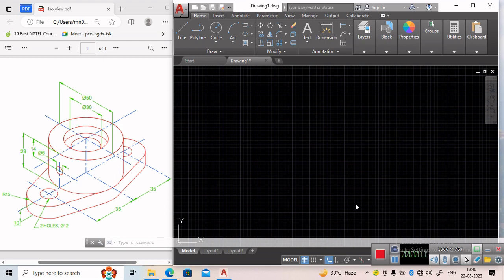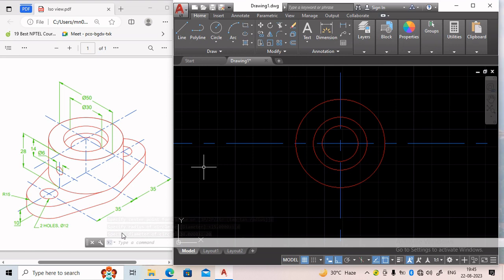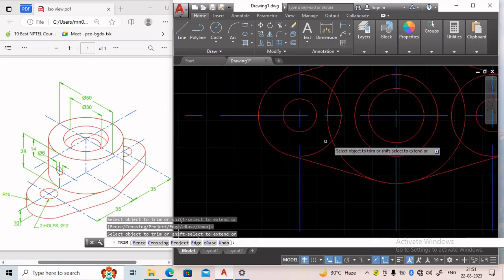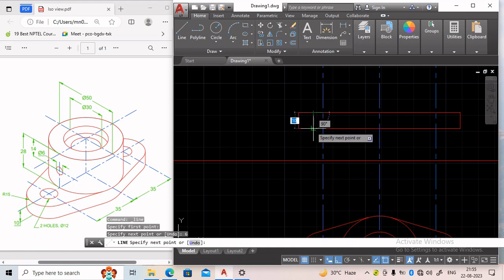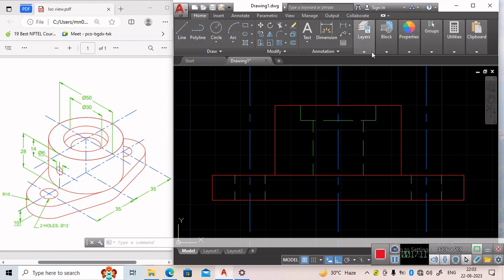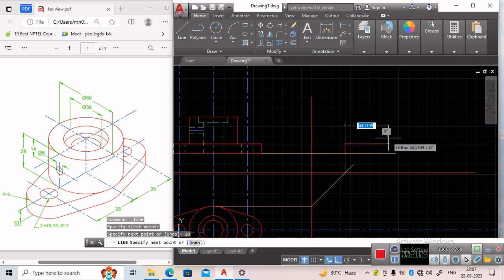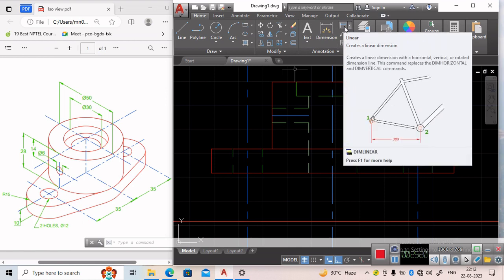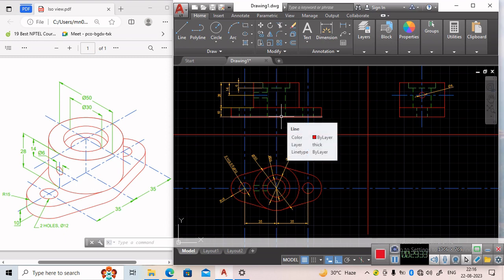AutoCAD | Tutorial 3 | Conversion of Isometric View to Orthographic Multi-View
Hello everyone, in this video, you will learn the basic concept of conversion of Isometric View to Orthographic Multi-View in AutoCAD. You can also learn the different tools that can be used to complete a 2D or 3D drawing quickly. Different figures will be used to explain the application of different tools in AutoCAD.

Kindly check the previous videos on basic concepts of conversion of Isometric View to Orthographic Multi-View for better understanding. Links given below:

Title: Tiltvika
Artist: relaxdaily